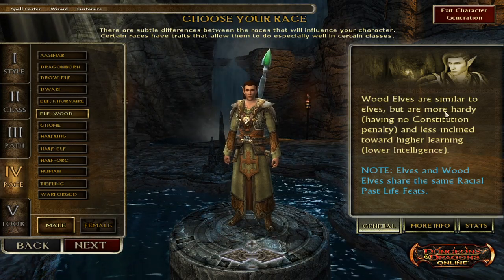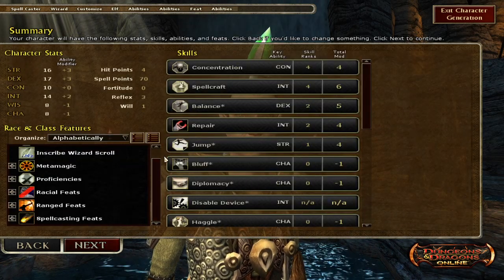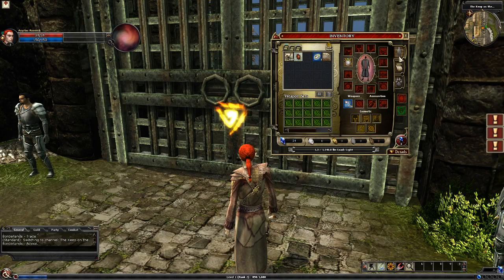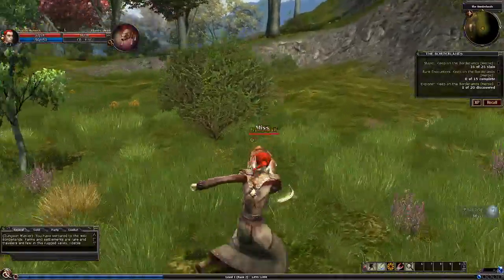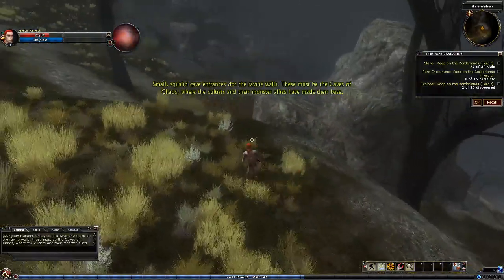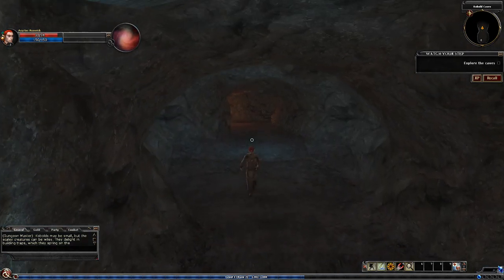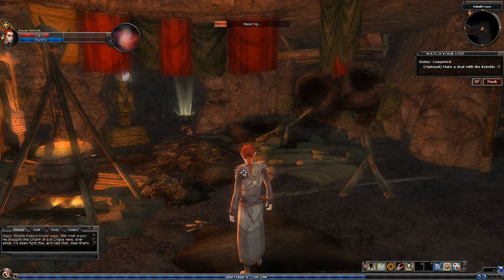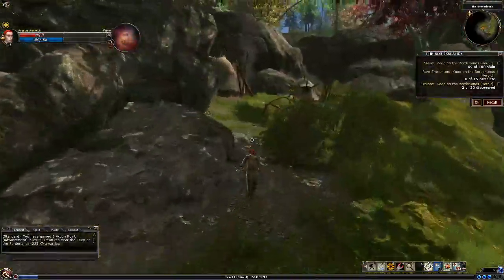DDO BECMI Elf Build - Live Stream 01/10/2020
A live stream of a BECMI system Elf build, created mostly on the fly. I look forward to your questions/comments/feedback.